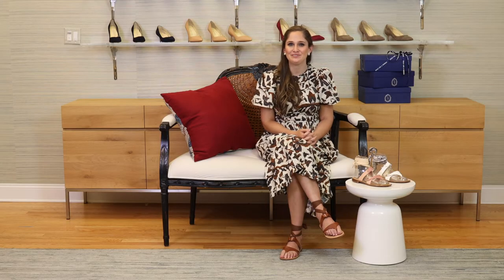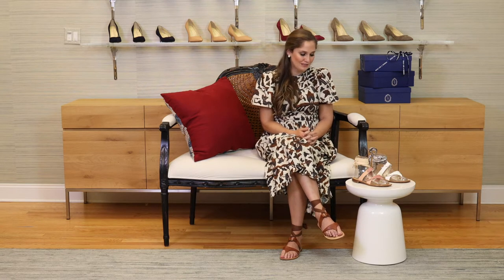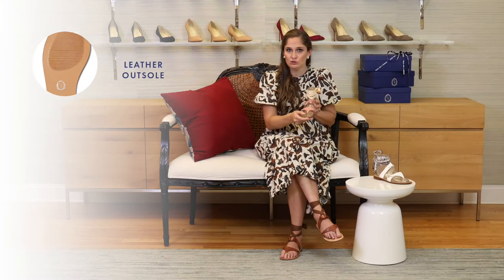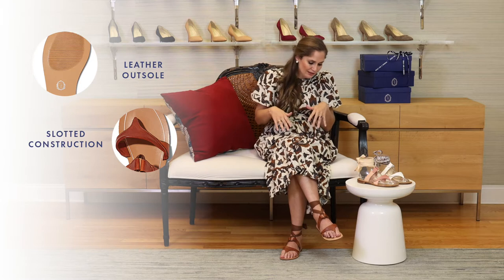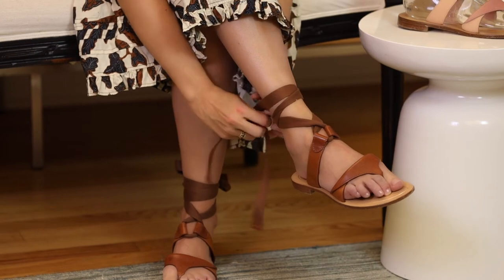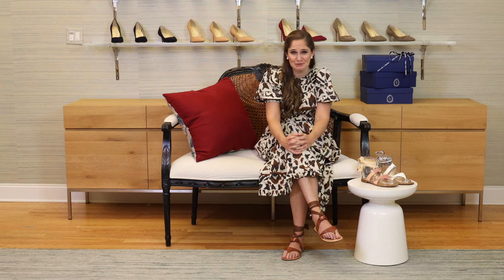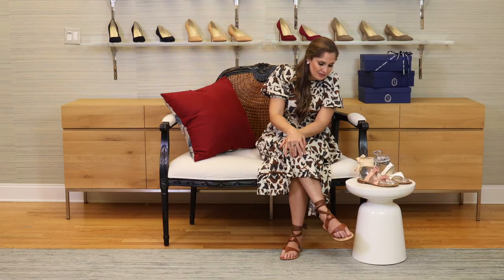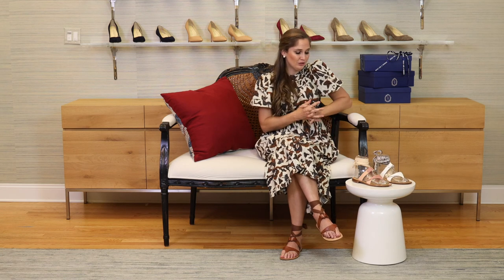Find Your Fit: Grear Sandal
Everything you need to know about the Grear sandal, including the design inspiration, comfort-driven features, and Sarah’s personal styling tips.